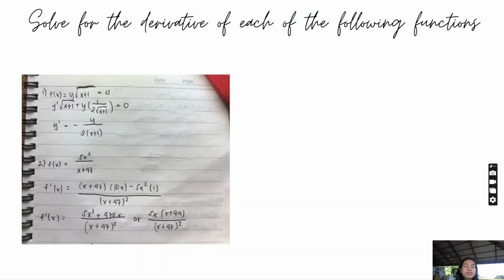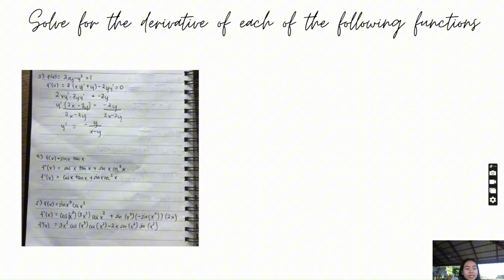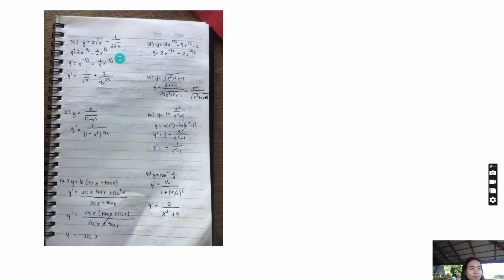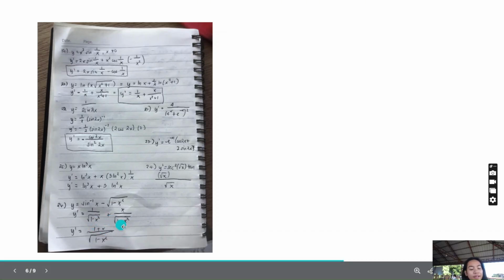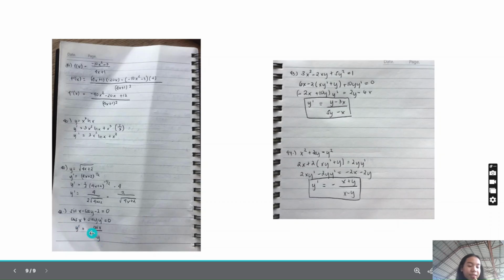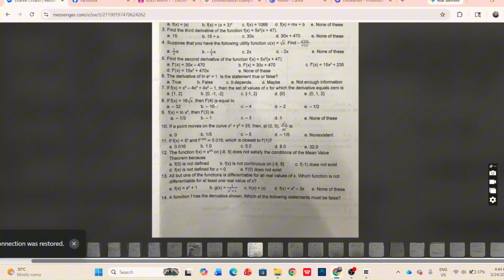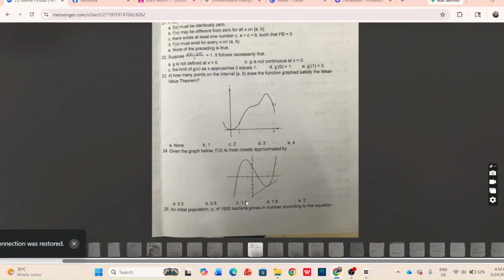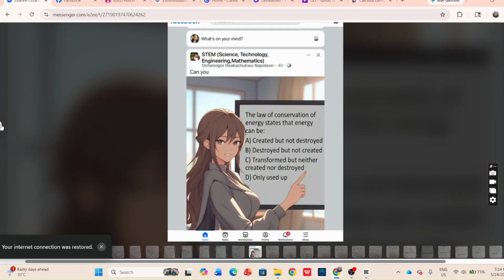part1and part2 of final examination discussion